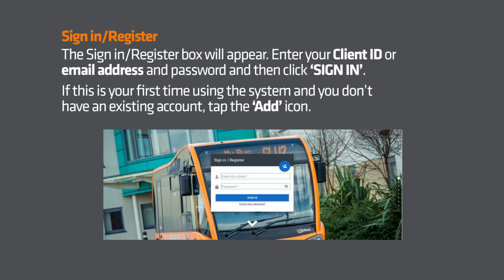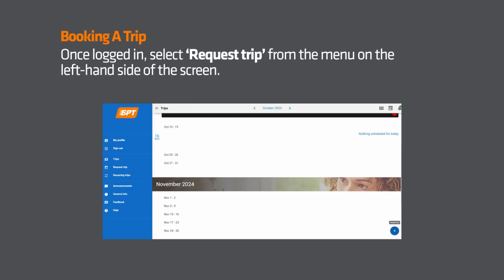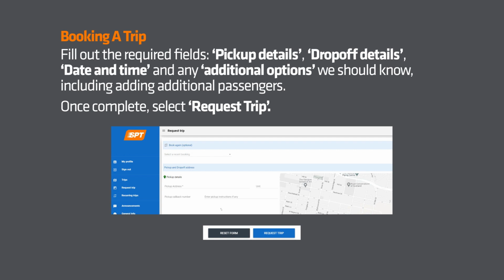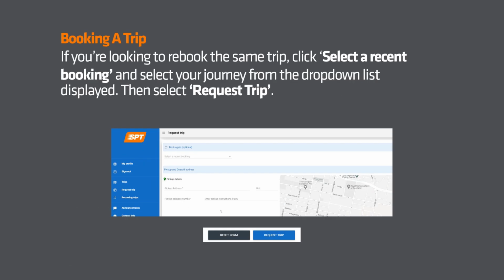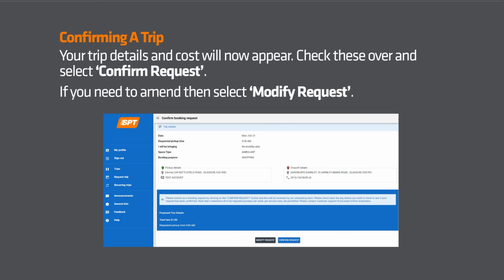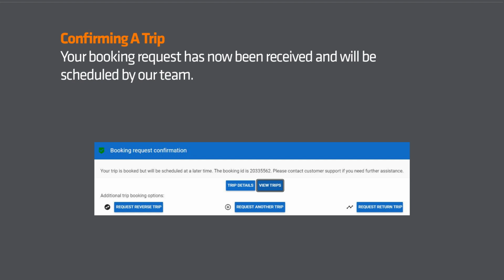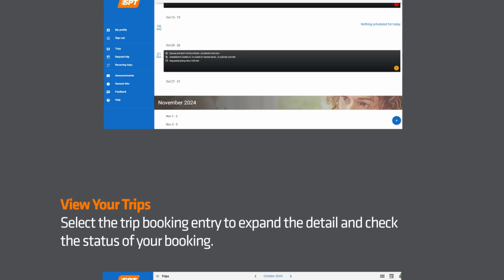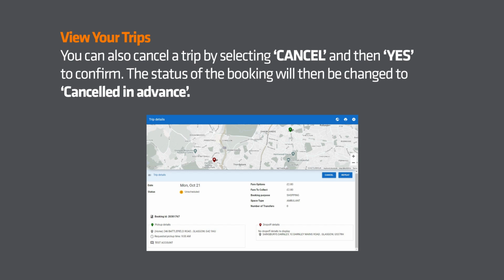How to book MyBus online Tutorial